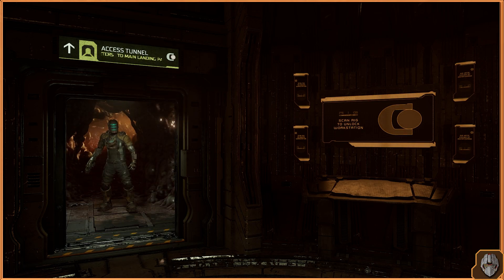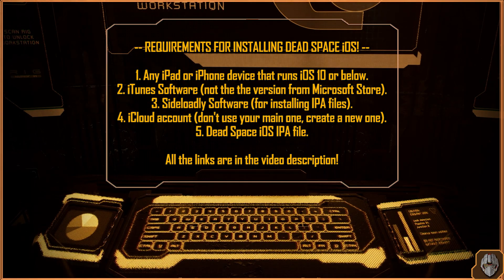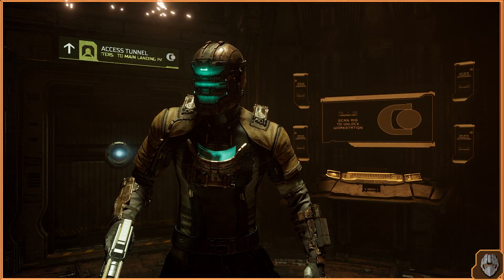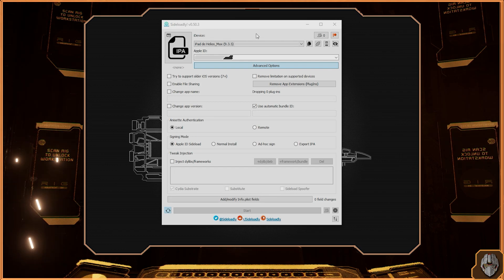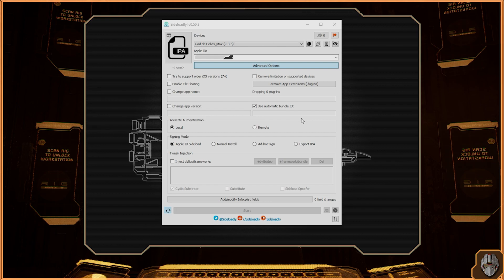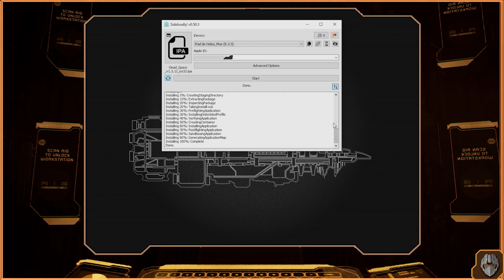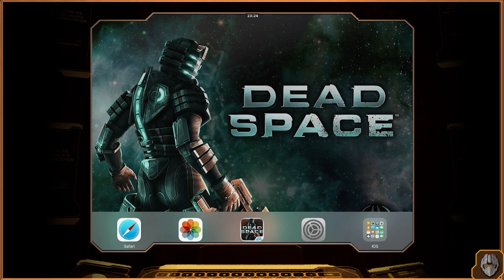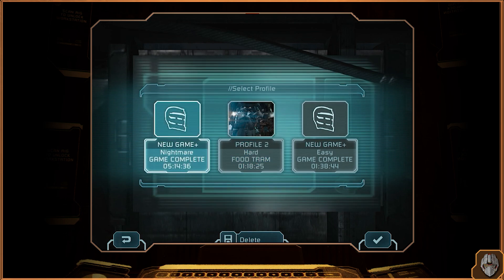Dead Space Mobile Tutorial | How To Install And Setup On Your iPhone/iPad! (NO JAILBREAK REQUIRED)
Dead Space Mobile... one of the most underrated games that was ever released on Android & iOS which takes place before the events of Dead Space 2 and possibly during the events of Dead Space 2 Severed... ALSO CHECK THE PINNED COMMENT BEFORE SEEING THE VIDEO!

P.S: Once again, huge shoutout to @LG-lm7mr once more for bringing up the idea and helping out with the process!

-- LIST OF WHAT YOU NEED (This process is without jailbreaking but your iOS version must be either 7, 8 or 9 for the game to work properly. 10 causes audio issues): --

1. iTunes - Windows & MacOS (from Apple website, you'll need to scroll down and near "Looking for other versions?" you select which one you need, for Windows don't install it from Microsoft Store)
2. Sideloadly Website (for both Windows & MacOS, also it contains instructions regarding what version of iTunes you need & other info)
3. Apple ID / iCloud account. Don't use your main account, create a new one only for this purpose.
4. Dead Space iOS 1.3.11 IPA file from Internet Archive (use the Search tool in order to find Dead Space file: "Dead_Space_v1.3.11_os32.ipa")

Dead Space Mobile (iOS version) is the only title in the franchise to feature a survival mode, where you can fight endless hordes of Necromorphs, and other modes to gain extra credits for the main story... If I have to compare this game to the nowadays mobile games... Dead Space Mobile is 110% more superior in almost all the aspects: quality, gameplay, story, additional modes, replayability... and you know whats even more funny about all this? This is a mobile game from 2011. Iron Monkeys, you really nailed this one.

0:00 Intro
0:38 Requirements
0:58 LG1955, The Man & The Legend (I hate ya lol :D)
2:02 Sideloadly - for both installing and reactivating after 1 week of usage
4:16 Setting up the developer verification on your iPad/iPhone
4:41 Booting up Dead Space Mobile
5:06 Tutorial Done
5:29 Miner Threat Stage Gameplay & Heavy Pulse Rifle
17:19 Outro